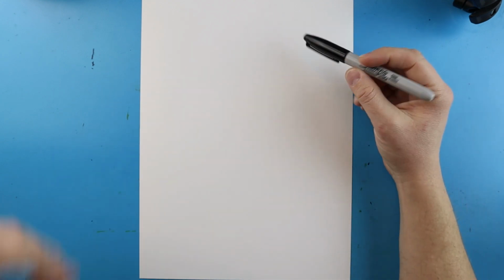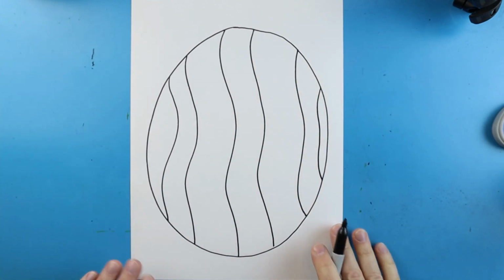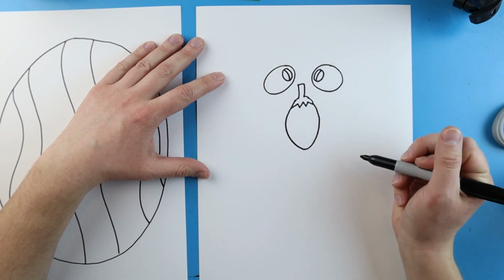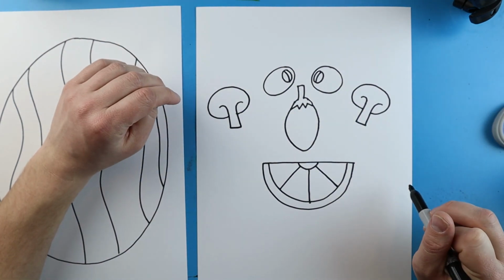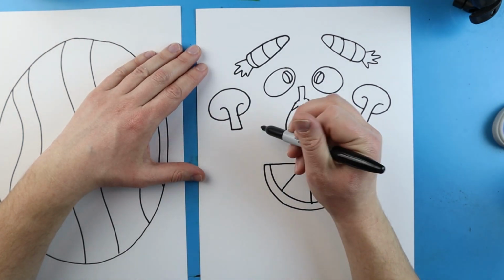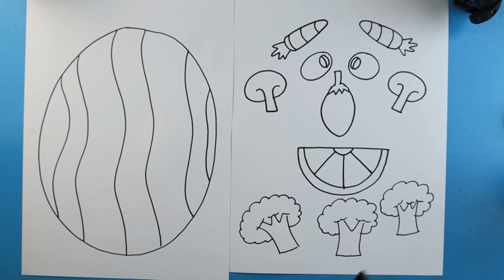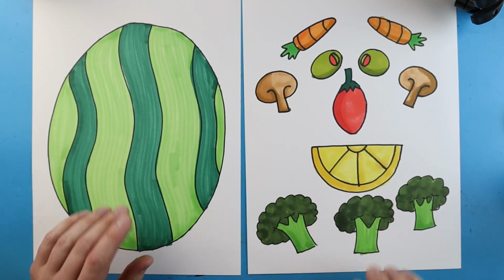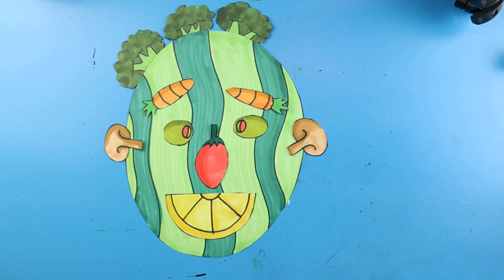Fruit and Vegetable Self-Portrait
Step by step video on how to make a Fruit and Vegetable Self- Portrait!!!